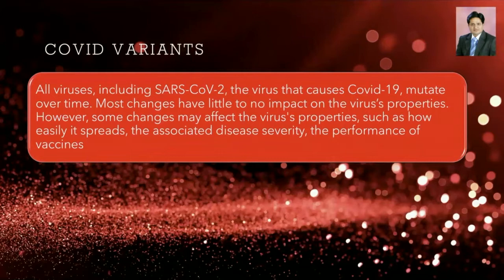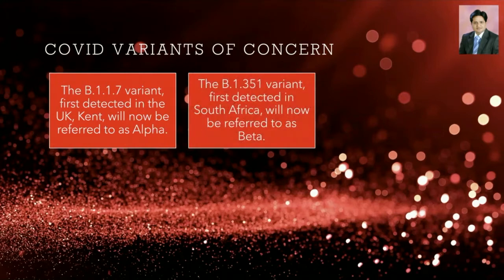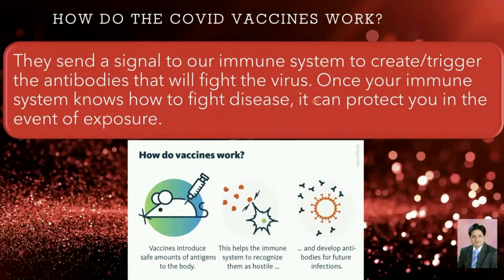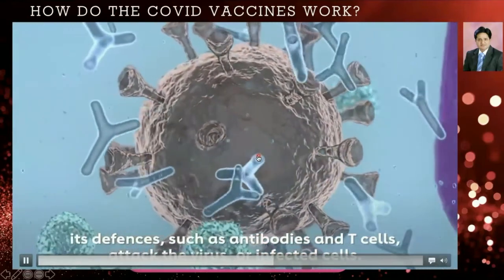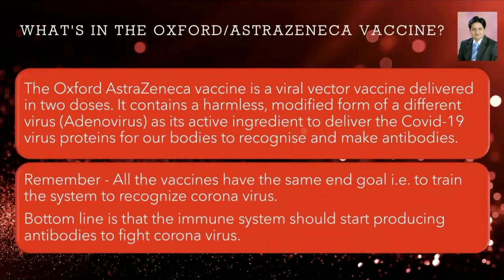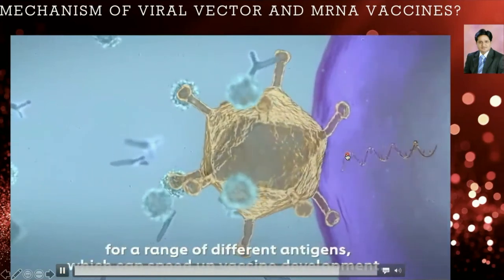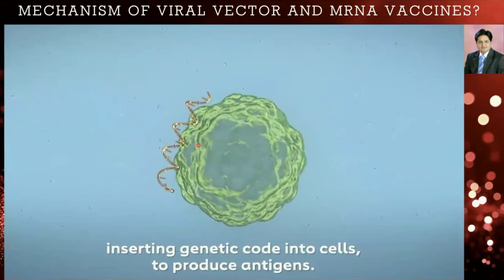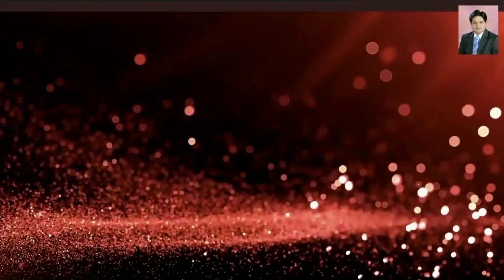COVID 19 variants and how COVID vaccines how?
COVID19 variants and how COVID vaccines how?